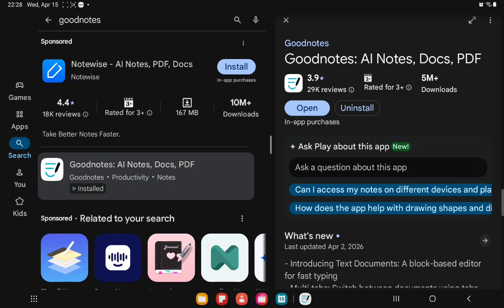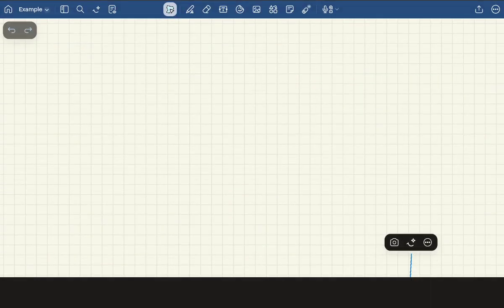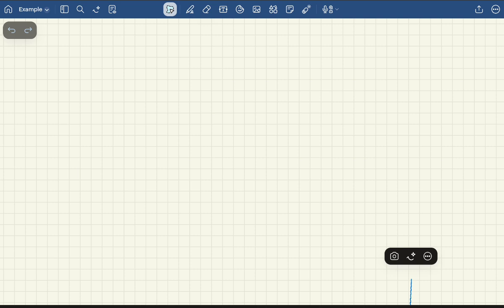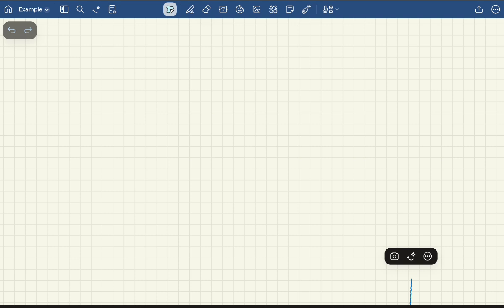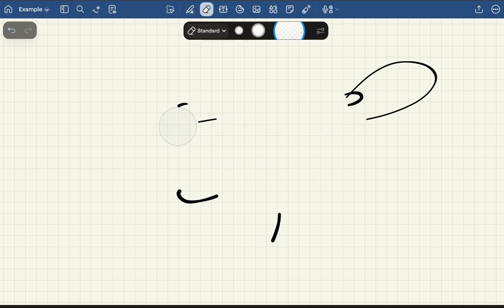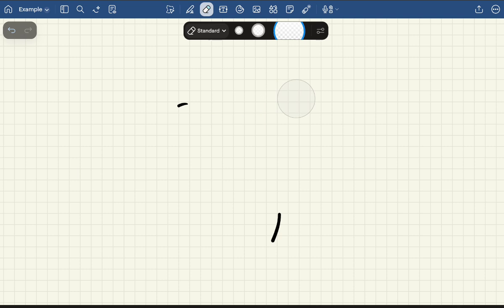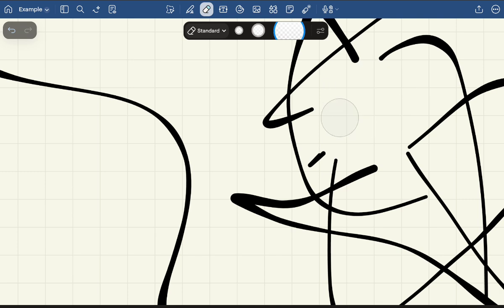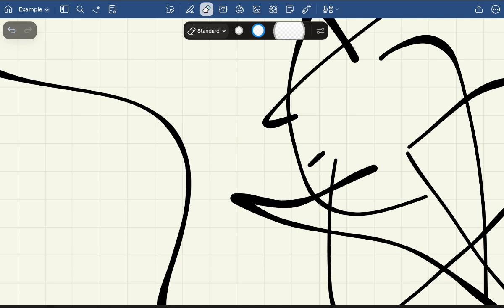How To Use Scribble to Erase in Goodnotes! Tutorial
Today we talk about goodnotes tutorial,goodnotes tips,scribble on ipad,Use Scribble to Erase in Goodnotes